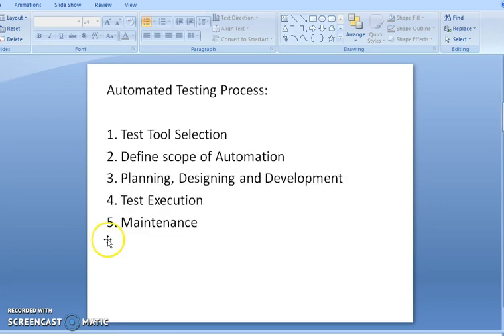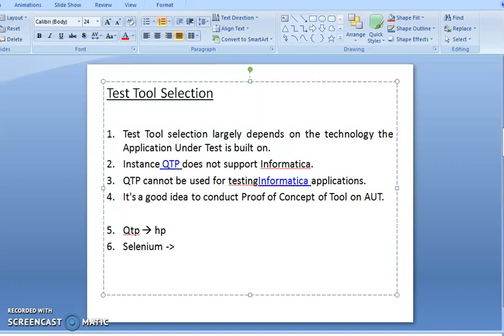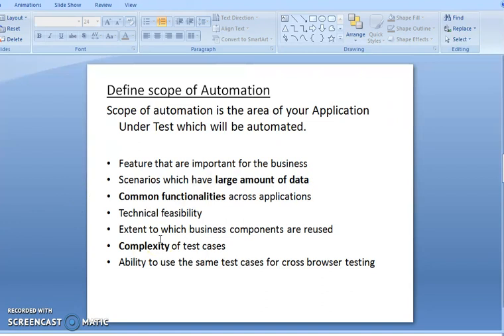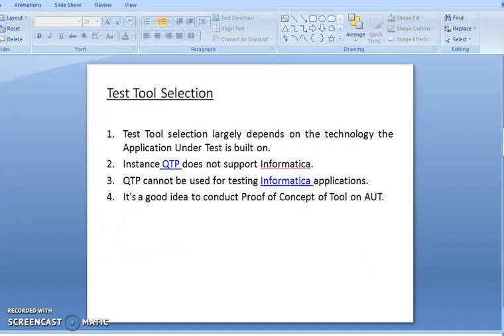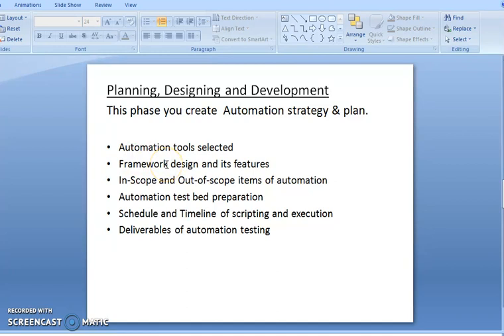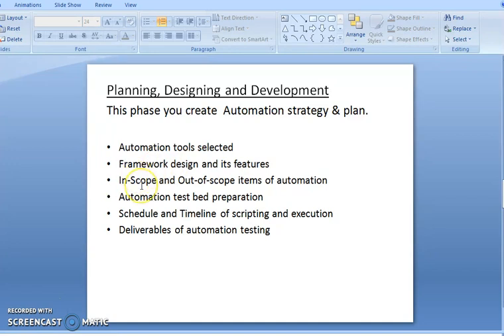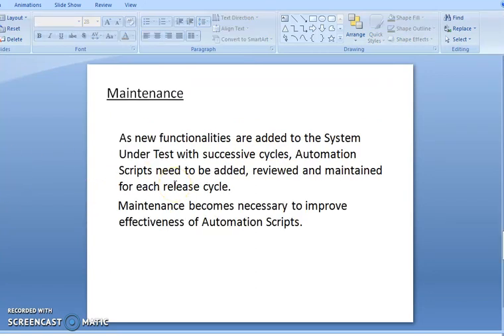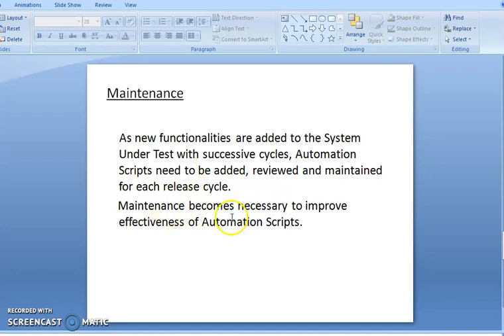2 What is Automation Testing Process